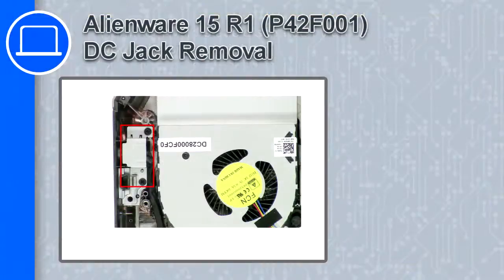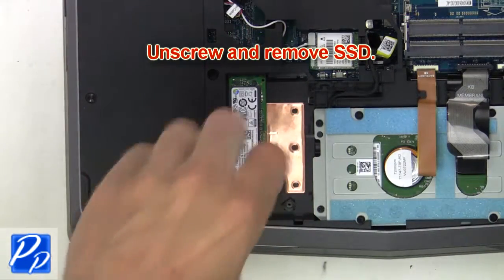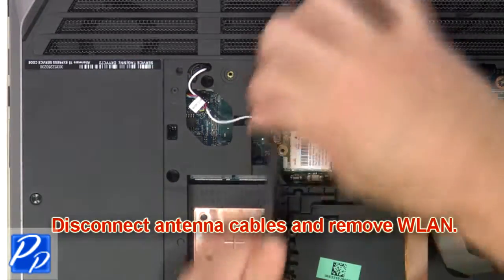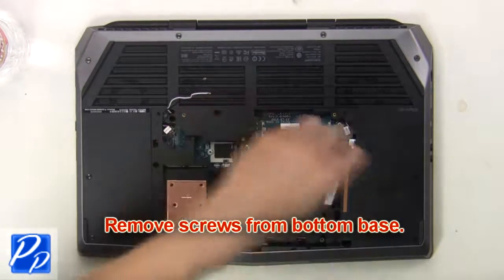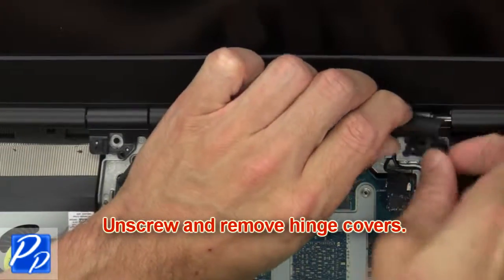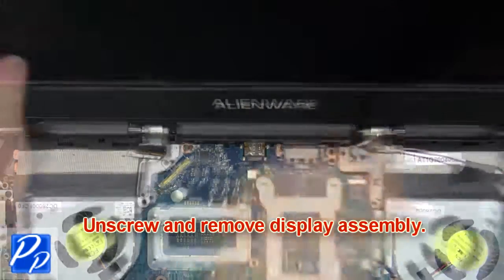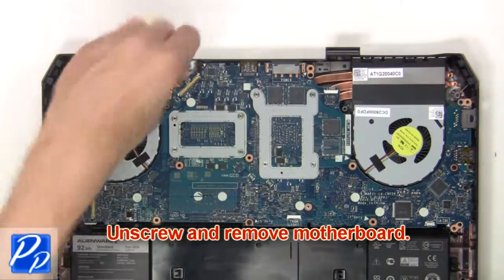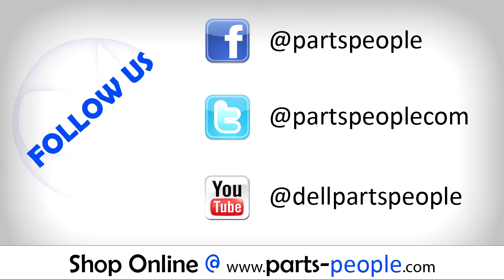Dell Alienware 15 R1 (P42F001) DC Jack How-To Video Tutorial